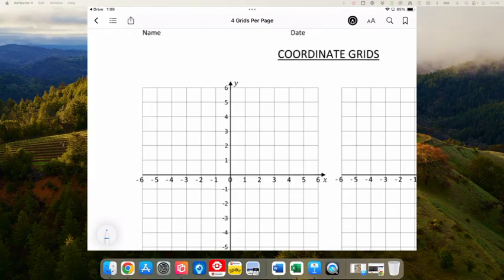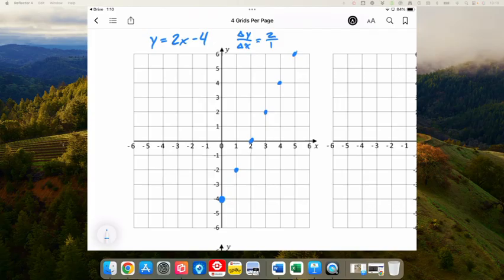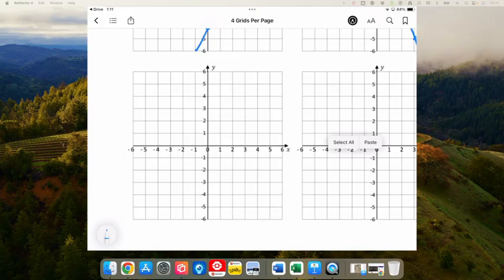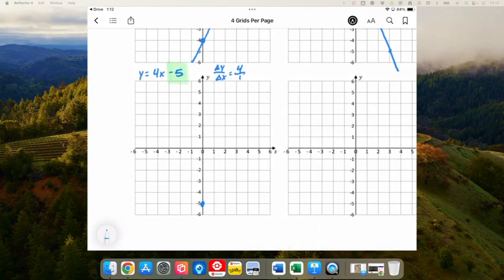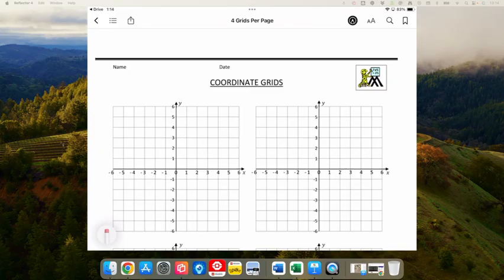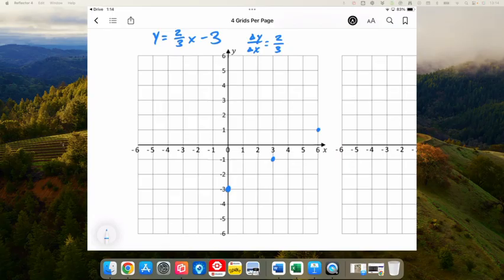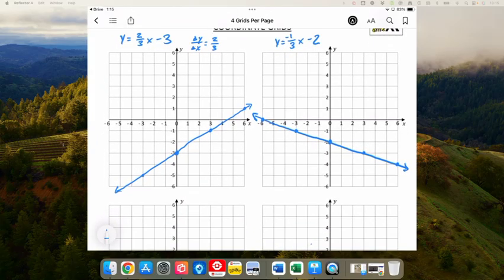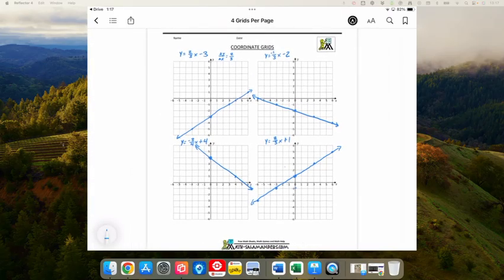4 Grids Per Page